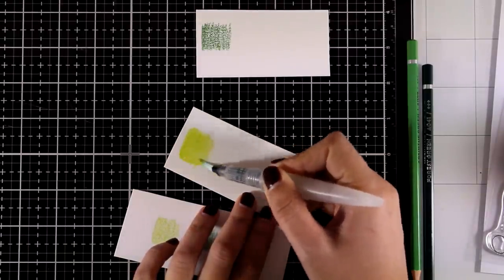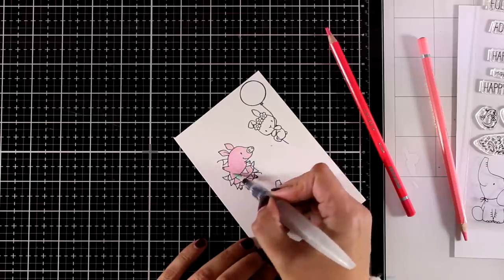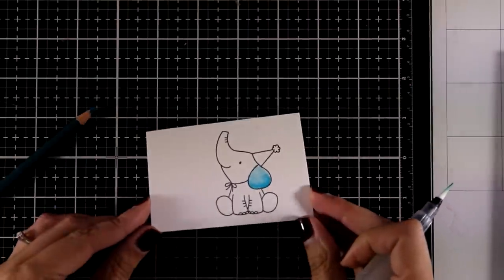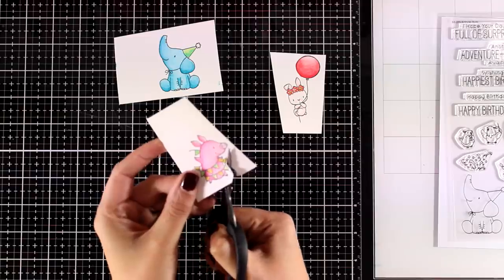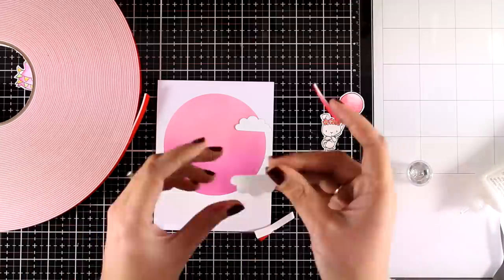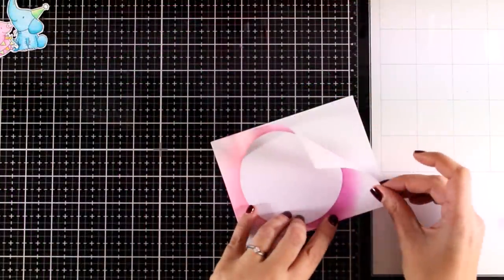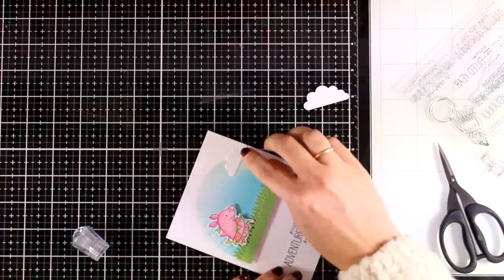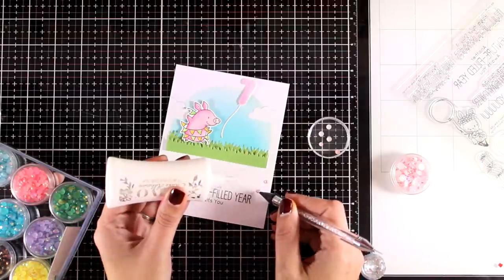1 stamp - 3 birthday cards | Arteza watercolor pencils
3 birthday cards using 1 stamp set and Arteza watercolour pencils.

Use: PB15PROMO

Use: VickyPapaioannou11

• Expert Watercolor Pad, 9 x 12 in, 32 Sheets - Pack of 2 | ARTEZA

• Picket Fence Studios LIFE CHANGING BLENDER BRUSH Set br100